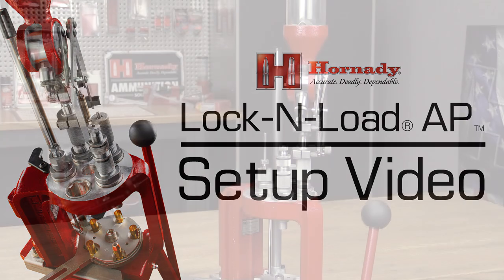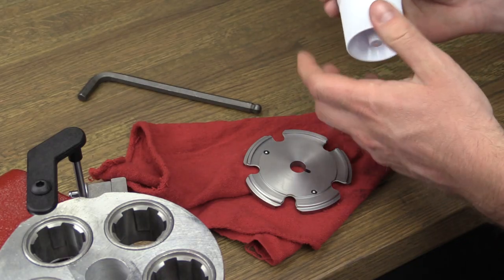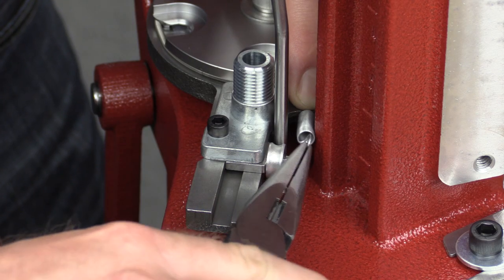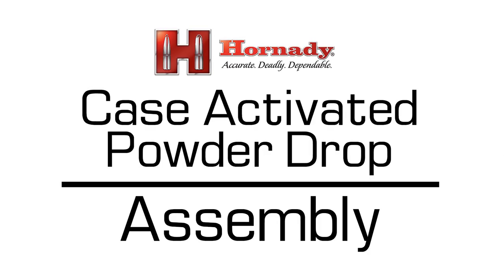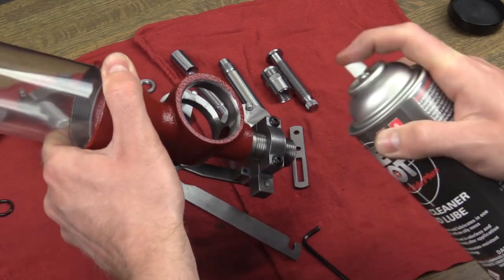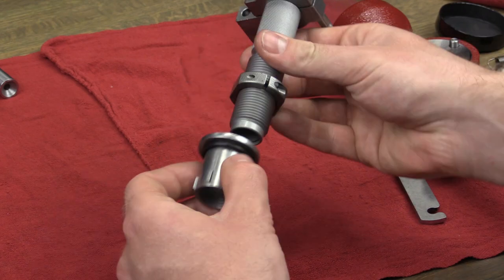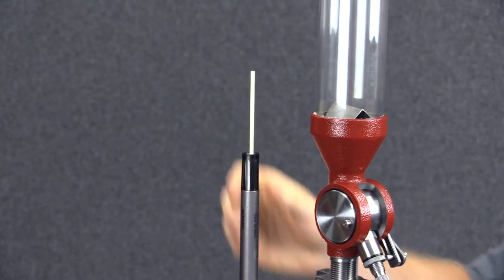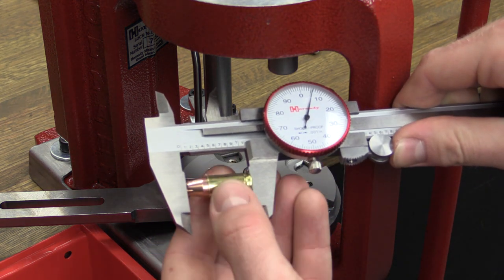Hornady® - How to setup the Lock-N-Load® AP™ Reloading Press (without Powder Through™ Expander)